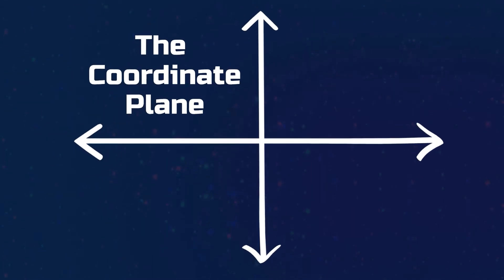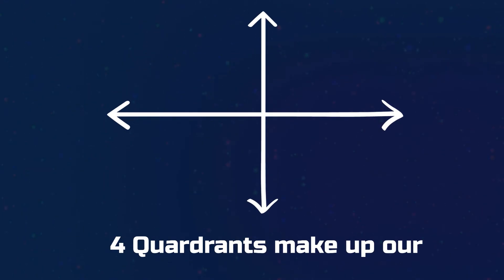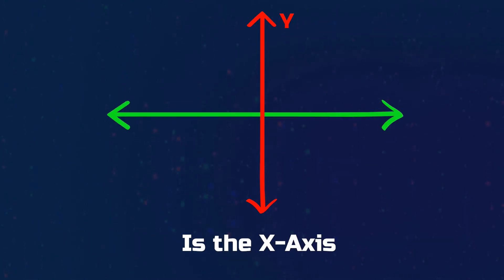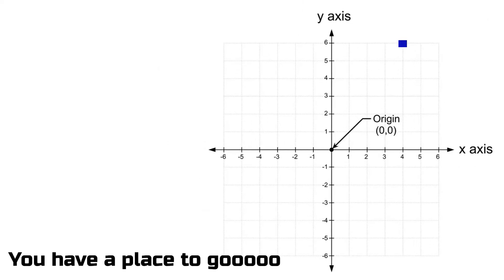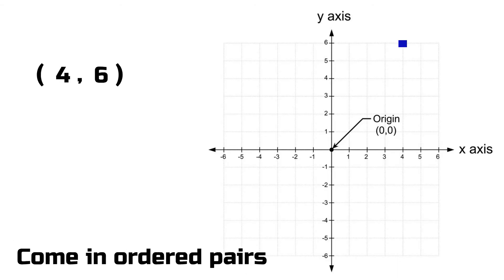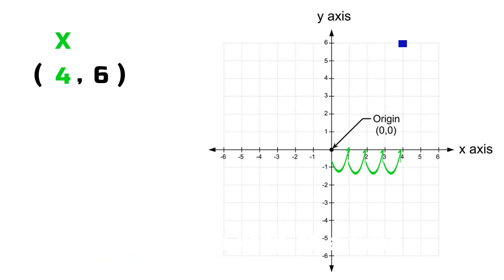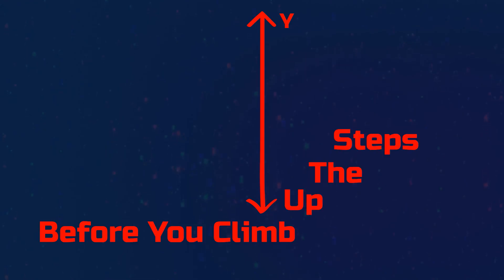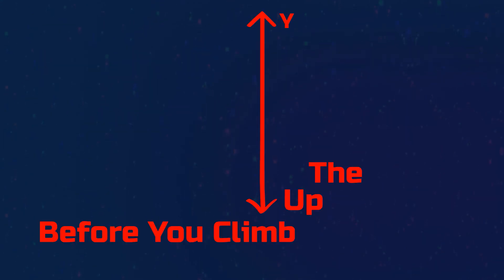Coordinate Plane Song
Learn about the coordinate plane with this InstructaBeats Original!  5.G.A.1, 5.G.A.2, 5.G.1, 6.G.A.3